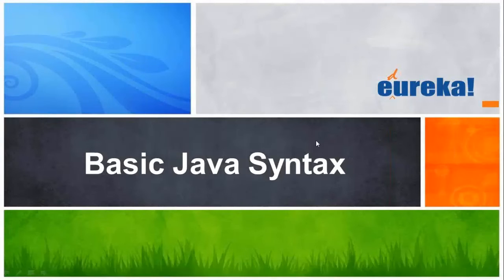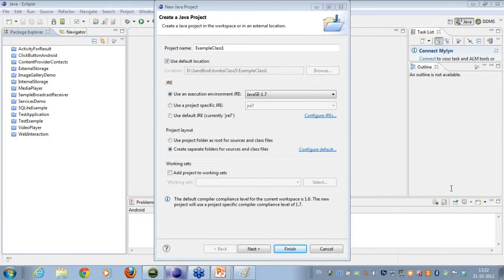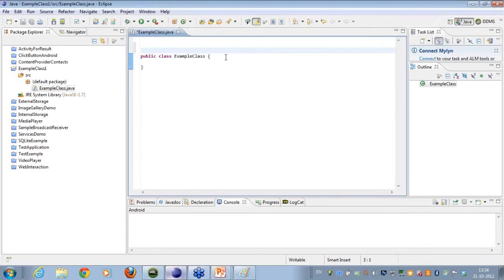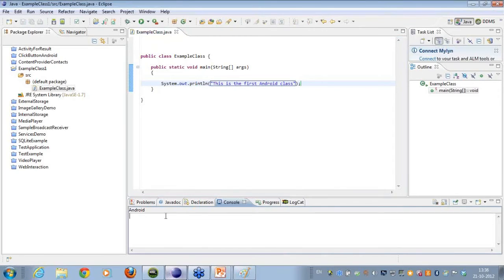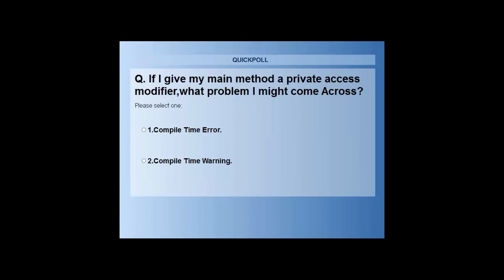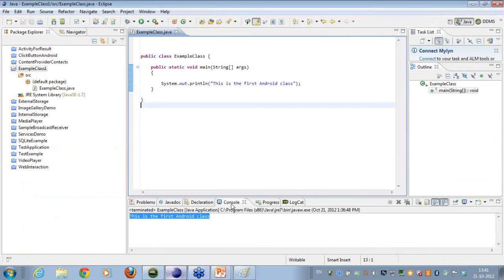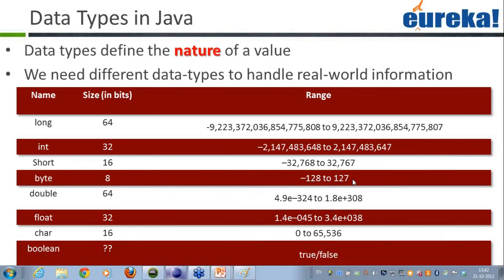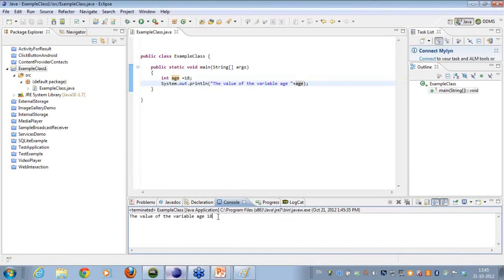Android Tutorial Java-Basic Java Syntax(Part-4) | Edureka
This android tutorial talks about Basic Java Syntax in detail:

Java syntax is mostly derived from C and C++. While Java is almost a true object-oriented language. No global functions or methods exist in Java, everything comes under a class except for primitive types, which are not represented by a class instance due to performance reasons.

Different data-types that are generally used in java, like - long, int, short, byte, double, float, char, boolean etc. are explained in this lecture.